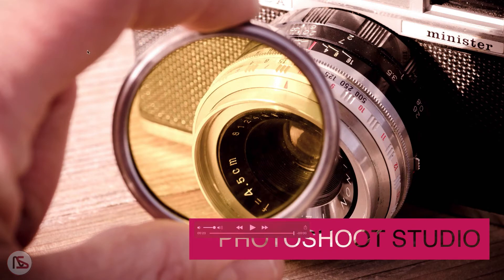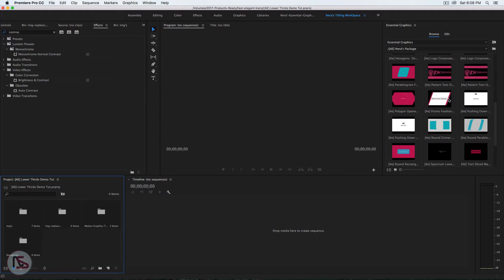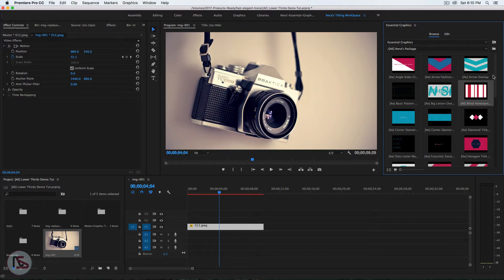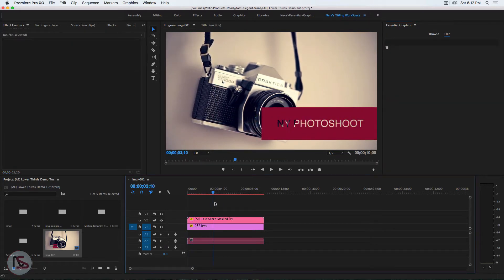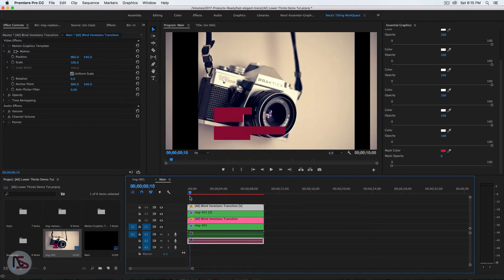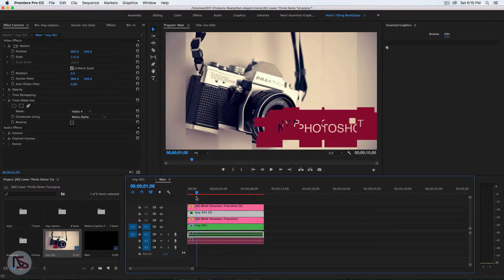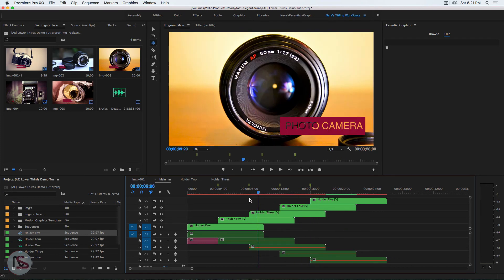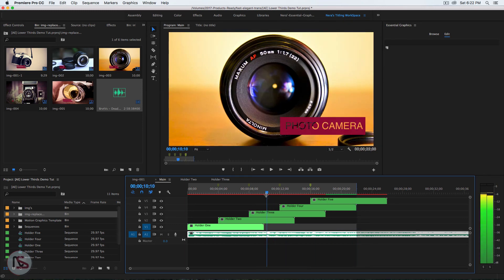How to create GLASS transition with motion templates created in AE 2017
Welcome to the second part tutorial in adobe premiere pro 2017, us you know the last video we worked in after effects creating the motion template and exported for premiere so in this tutorial we will see how we can use and customize the templates created in AE, as you know we keep waiting for ADOBE to make some updates that we really need in adobe premiere essential graphics panel…

If you really want to get some of the motion templates we uploaded to the site please make sure to check this out, for any question please leave a comment using our contact page or for quick help use facebook messenger…

NOTE!
In order to use this project or the motion templates created in Adobe After Effects you MUST have after effects installed…